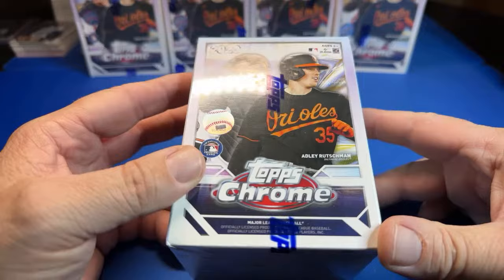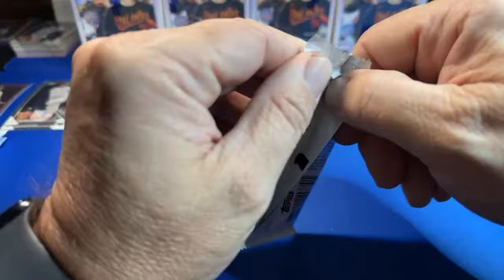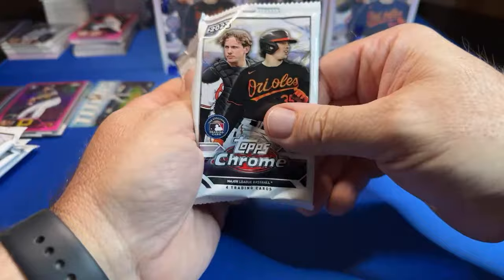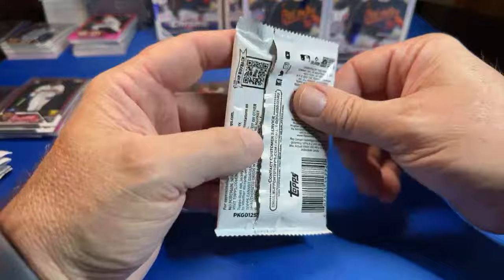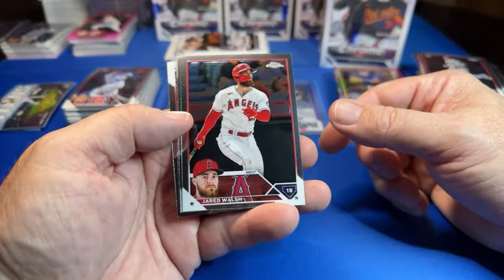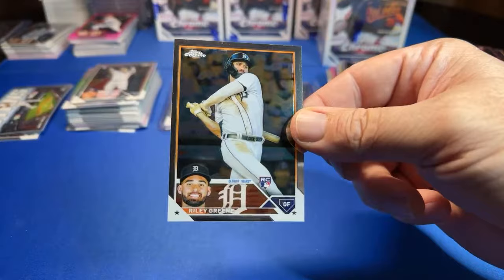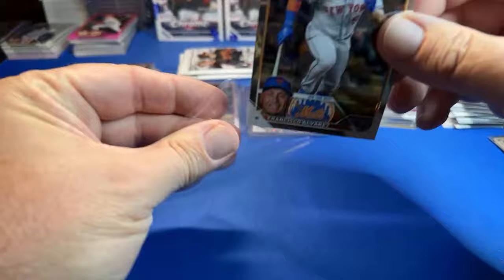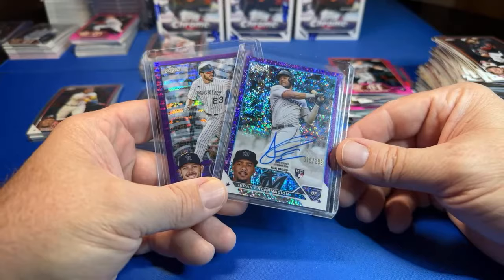2023 Topps Chrome Blaster Case (5 Boxes) #3